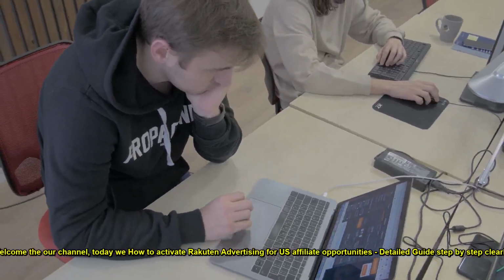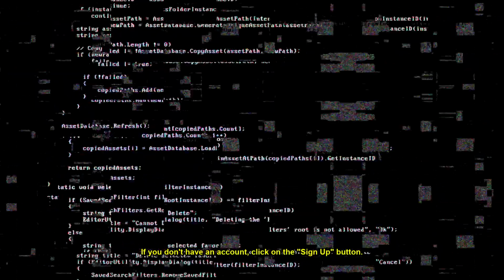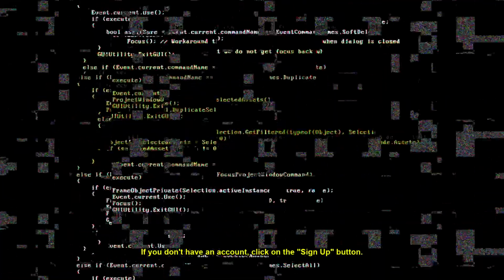How to activate Rakuten Advertising for US affiliate opportunities - Detailed Guide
Unlock your earning potential with our comprehensive guide on activating Rakuten Advertising for US affiliate opportunities! In this video, we’ll walk you through the step-by-step process to set up your Rakuten account, choose the right programs, and maximize your affiliate earnings. Whether you're a beginner or an experienced marketer, our detailed insights will help you navigate the platform with ease. Don’t miss out on the chance to boost your income through affiliate marketing!

Watch now and start your Rakuten journey!